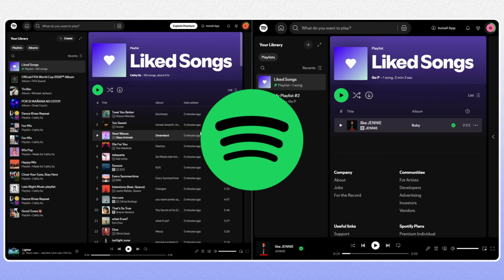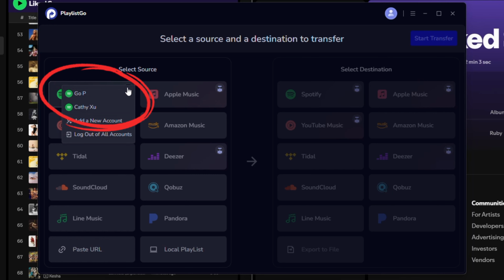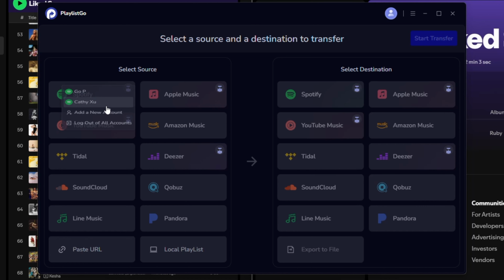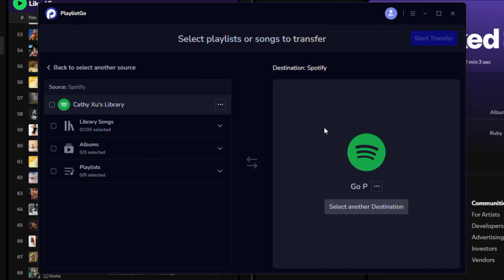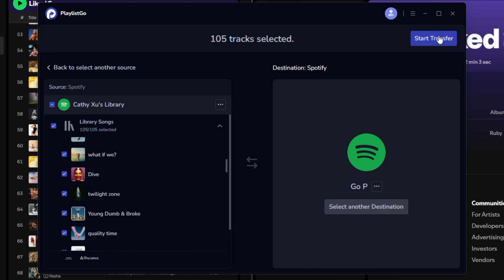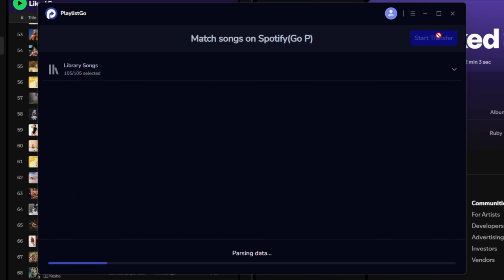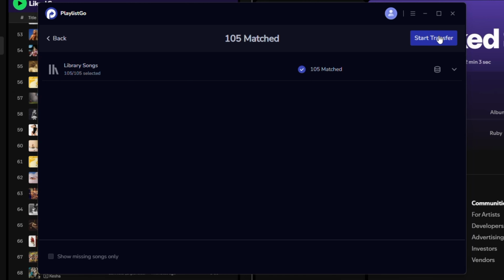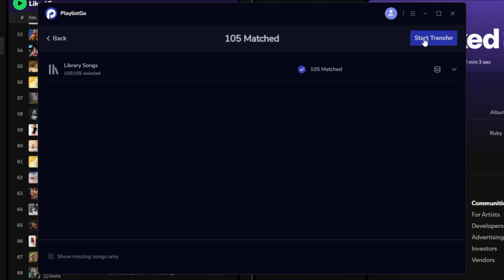Transfer Spotify Liked Songs to a New Account | PlaylistGo Tutorial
🎃 A Halloween treat for music lovers!
Thinking about keeping your favorite streaming music as local audio files? Now's a great time to check out NoteBurner's Halloween deals!

In this tutorial, I'll show you how to use PlaylistGo to move all your Spotify Liked Songs from one account to another in just a few simple steps.

⚡With PlaylistGo, you can:
Transfer Playlists Between All Major Streaming Services
Import Your Local Playlists to Any Streaming Platform
Export and Backup Your Streaming Playlists for Good